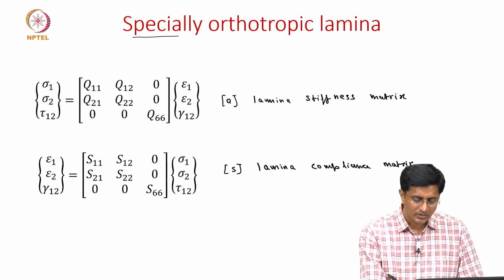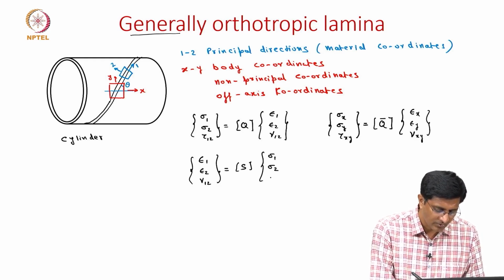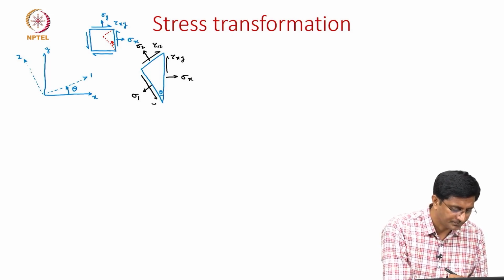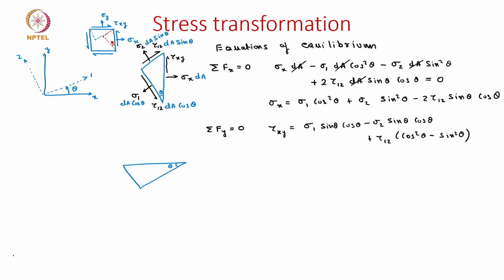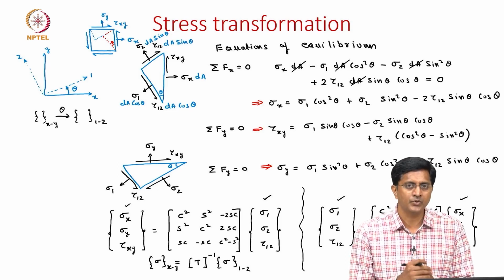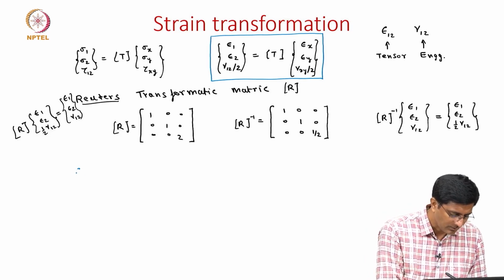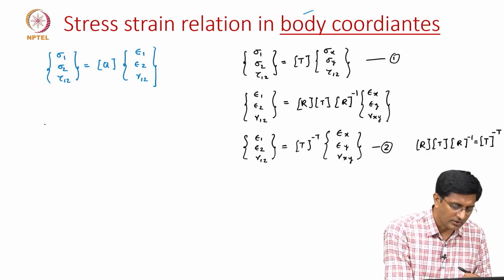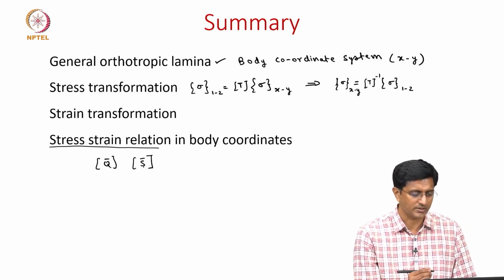Lec34: 8B Plane stress: Generally orthotropic material